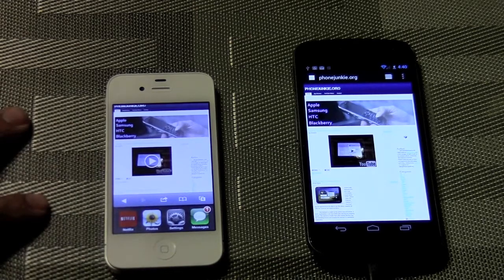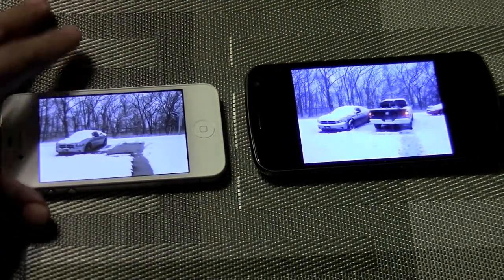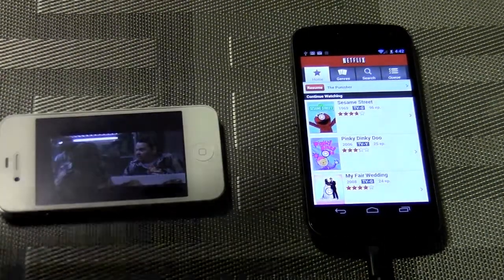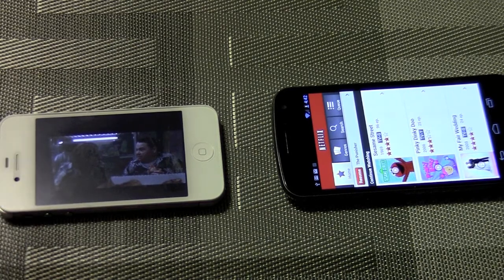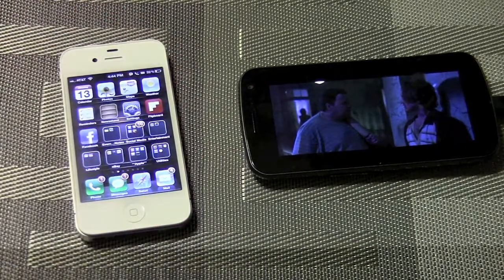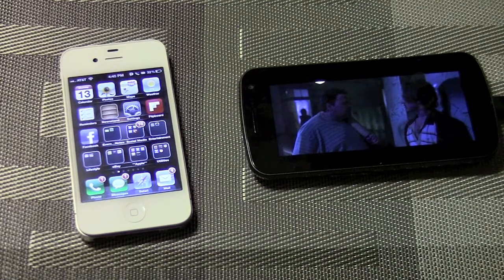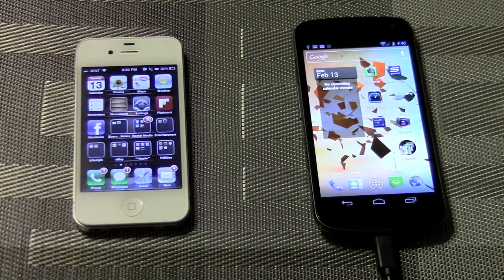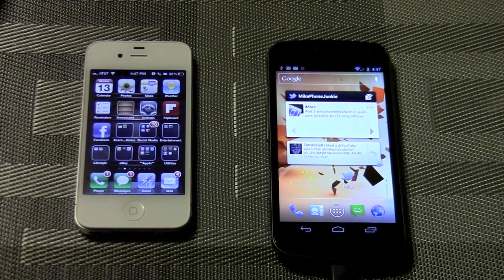Galaxy Nexus vs iPhone 4s in a Junkyard FIGHT!!! (2 of 2)